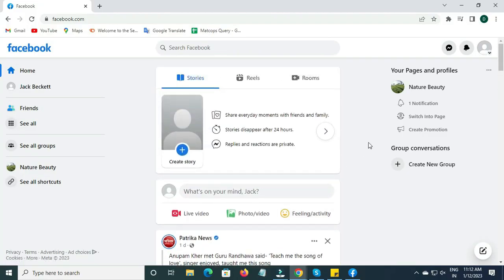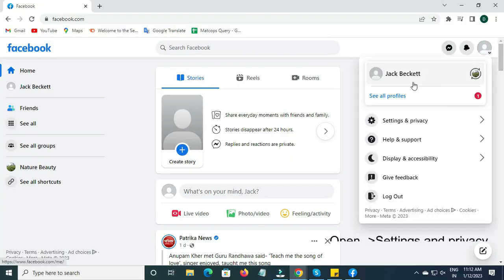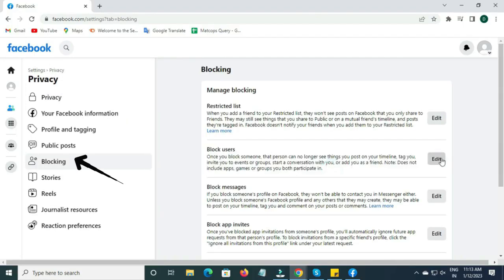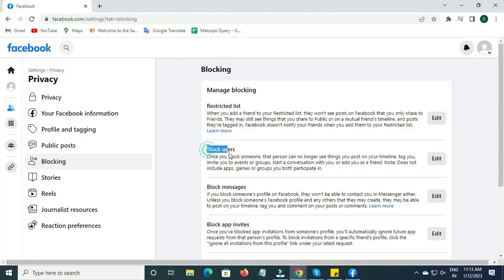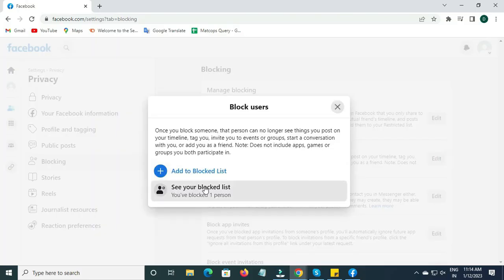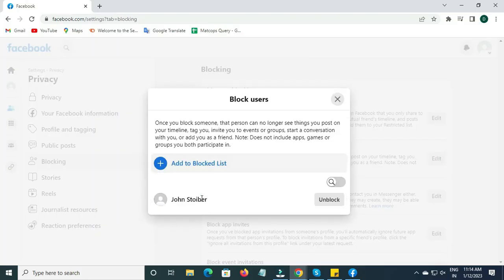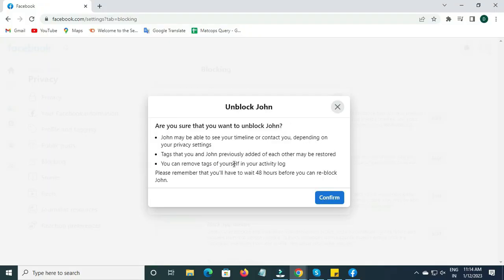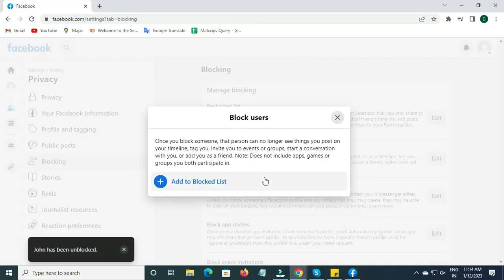Unblock Anyone on Facebook Fast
Unblock Anyone on Facebook FAST 🔓 | Step-by-Step Guide (2025)

Need to unblock someone on Facebook but not sure how? In this quick and easy tutorial, I’ll show you exactly how to unblock anyone on Facebook in just a few taps, whether you're on mobile or desktop.

📱💻 Works on:

iPhone & Android apps

Desktop (Web version of Facebook)

Updated for the latest Facebook settings (2025)

🔍 In This Video:

How to find your block list

How to unblock someone step-by-step

What happens after you unblock

How to re-add them as a friend (optional)

✅ Perfect for fixing mistakes, reconnecting, or just cleaning up your block list!